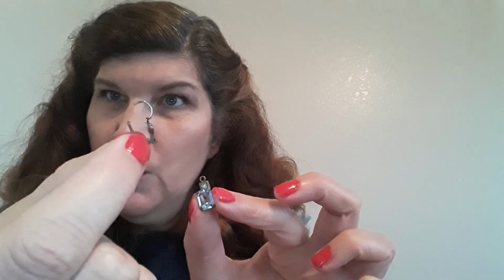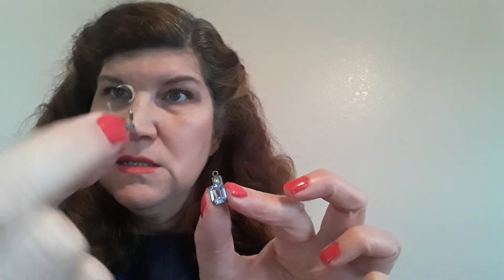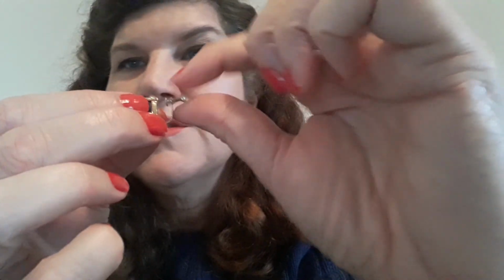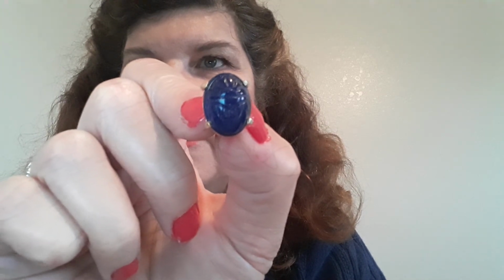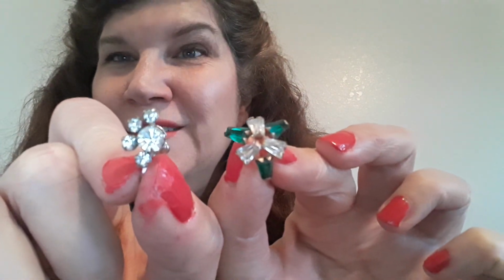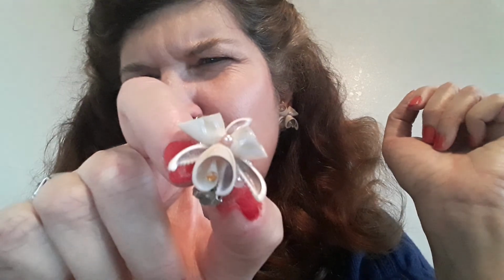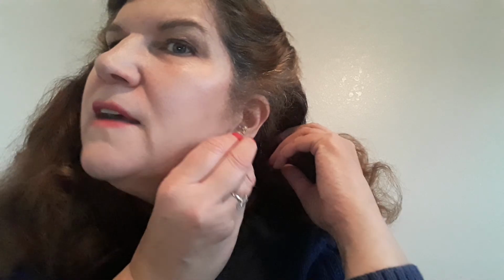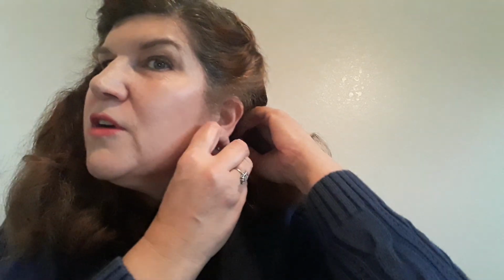Vlogmas day 12: Vintage earrings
A little chat, a modeling session of my vintage earrings, some not all true vintage. I talk about Redbird Vintage so the link is down below. A little history about my family.